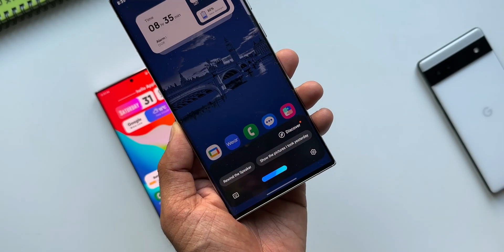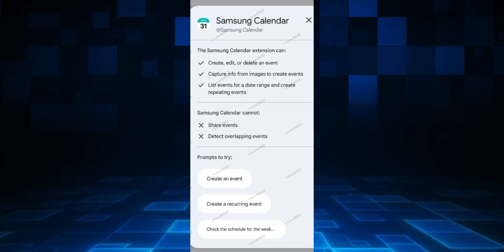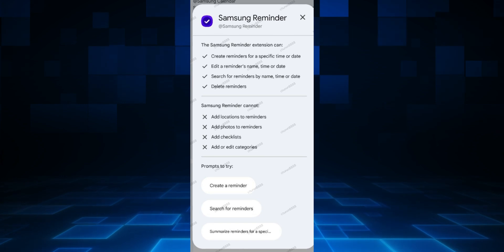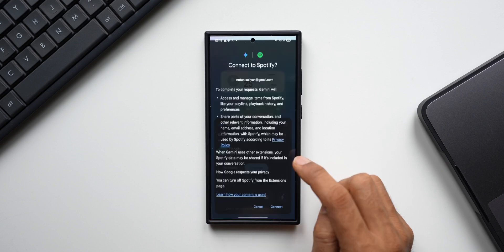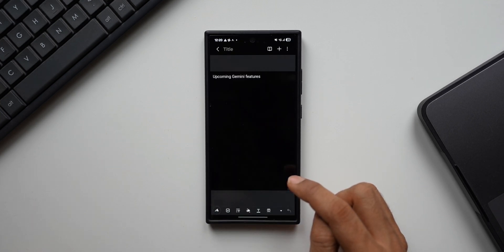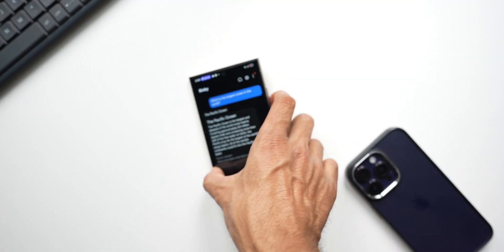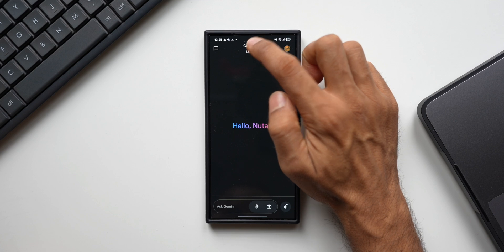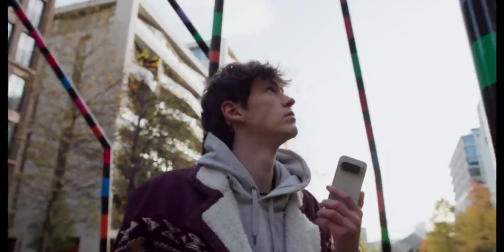GEMINI ON SAMSUNG APPS !🤯 I CAN'T BELIEVE IT!